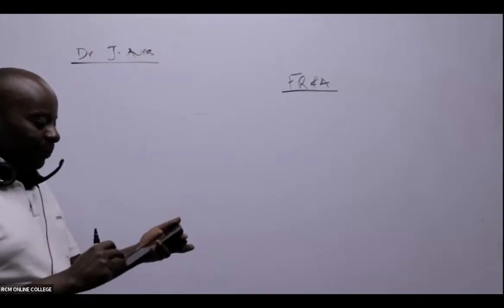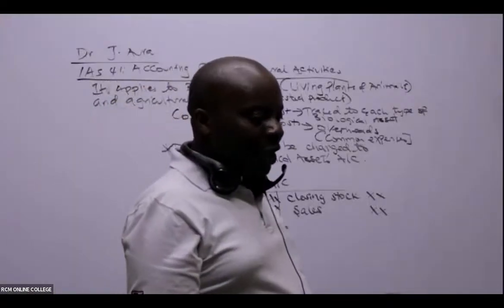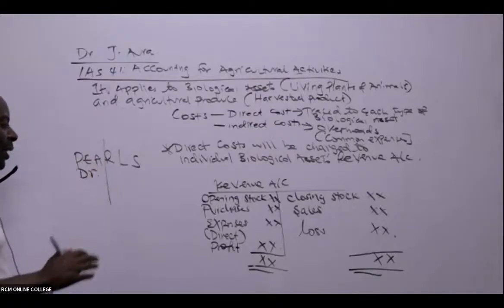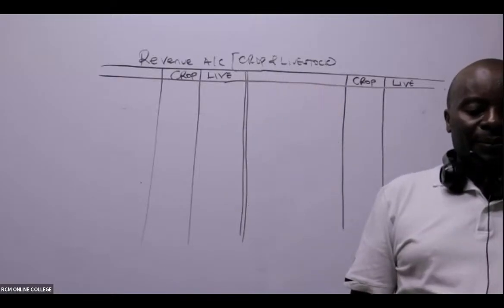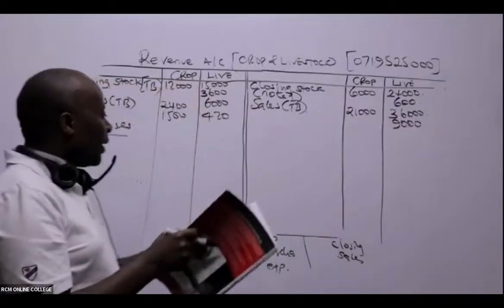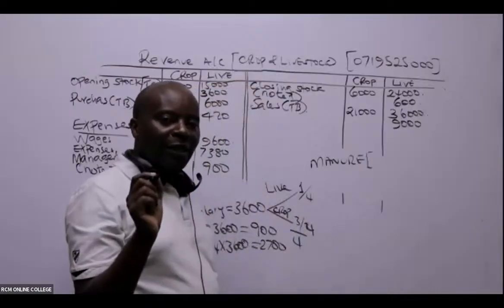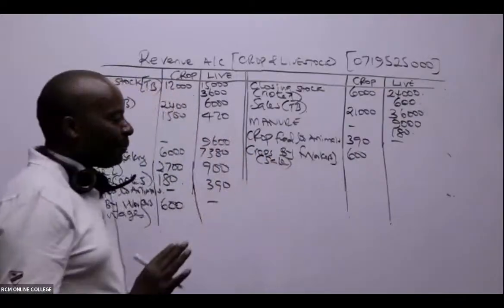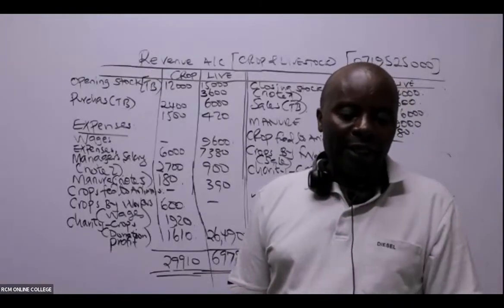Financial Reporting & Analysis- IAS 41-Accounting for Agricultural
Financial Reporting & Analysis- IAS 41-Accounting for Agricultural -CPA KENYA

Join us at RCM College for:
✅ CPA✅ ATD✅ CIFA✅ BDA✅ CS✅ CAMS